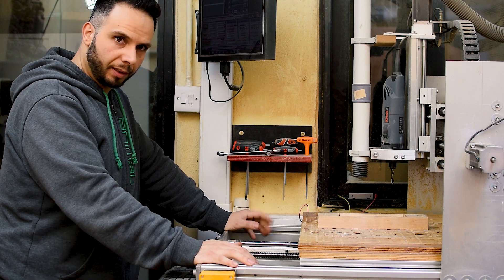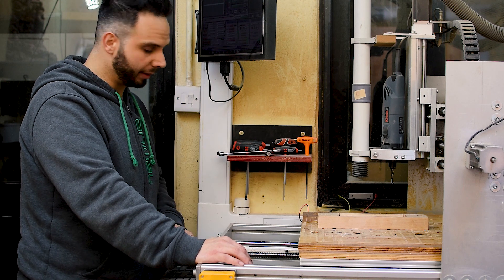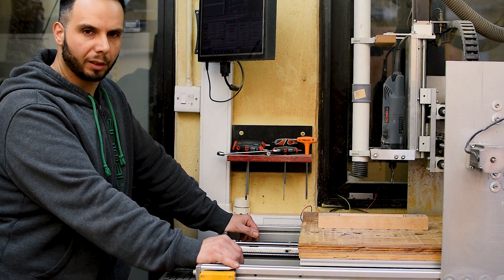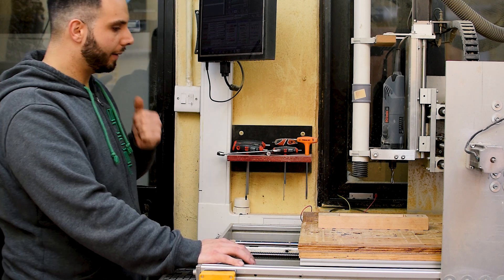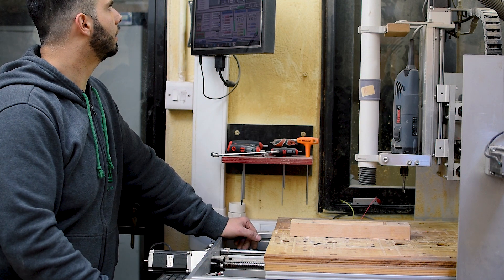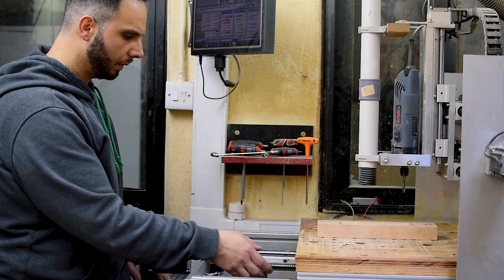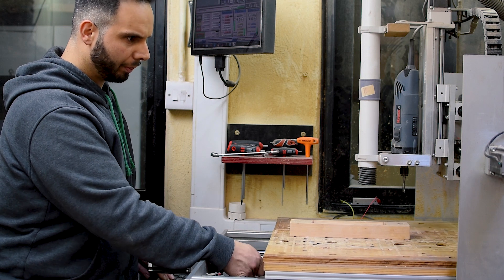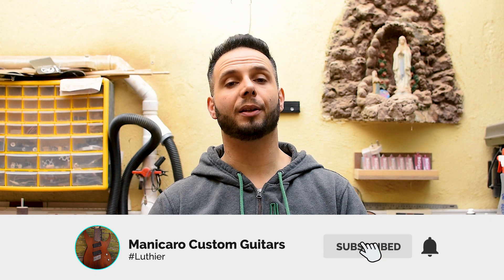Increasing stepper motor speed without stalling?! Let's found out.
Can a stepper motor go faster without stalling? Can I increase my cutting feedrate on my CNC?